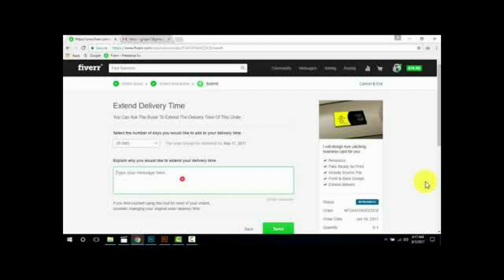Extending Order Delivery Time and Price | Fiverr Gig Ranking Course